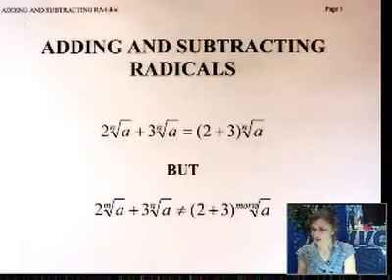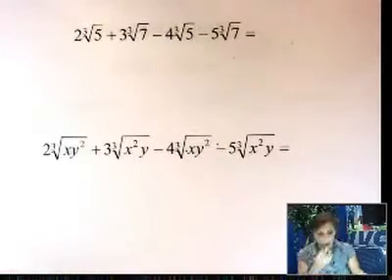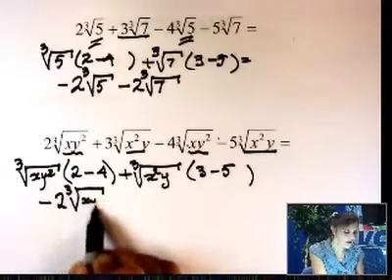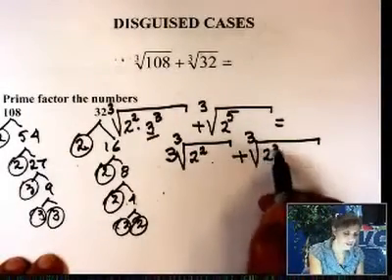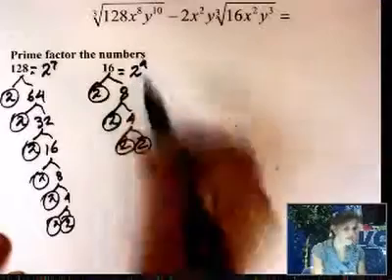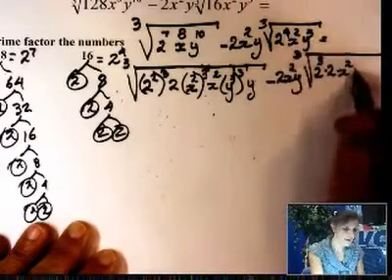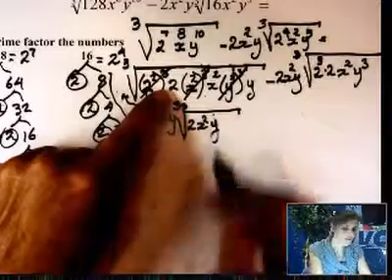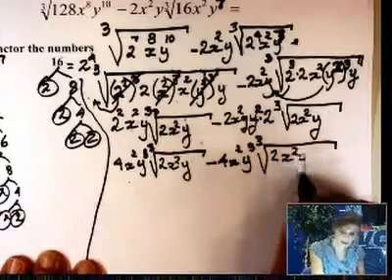C7 College Algebra Roots and Radicals: Addition and Subtraction